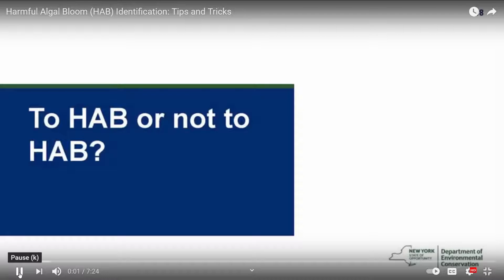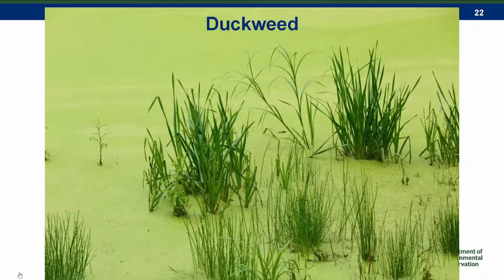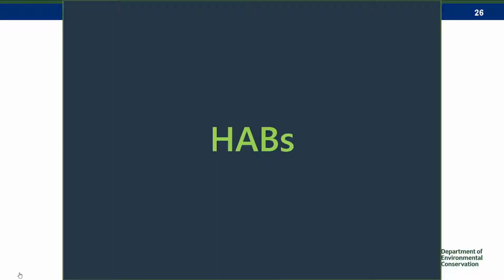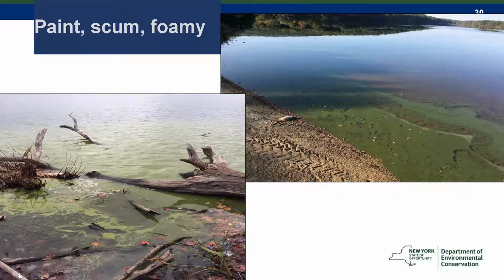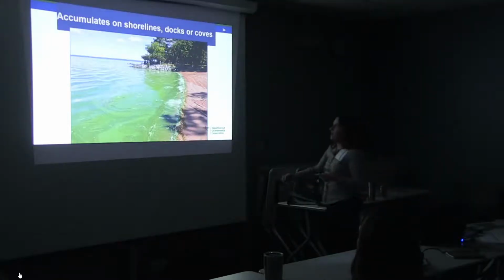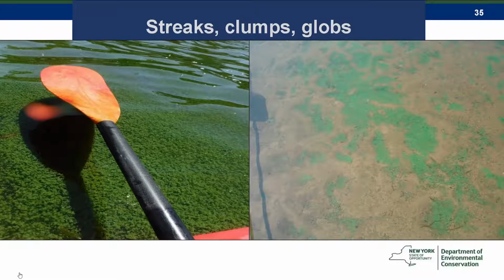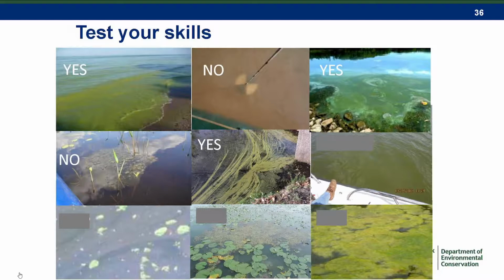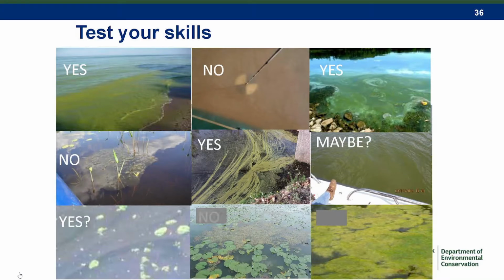Watch Now: Tips for spotting harmful algal blooms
This video from the state Department of Environmental Conservation provides guidance for identifying harmful algal blooms, which are beginning to surface in state waterways for the summer season. for more information about HABs in New York state.